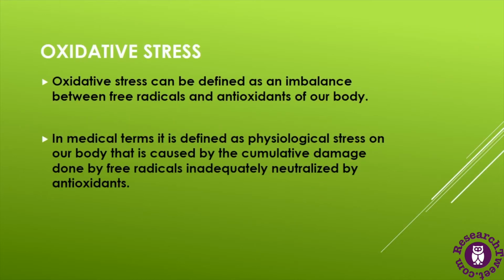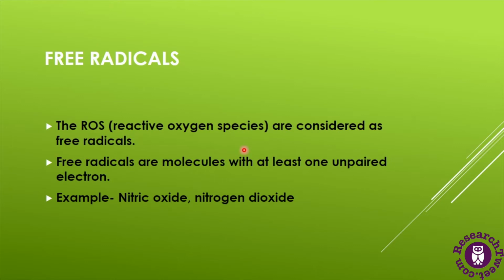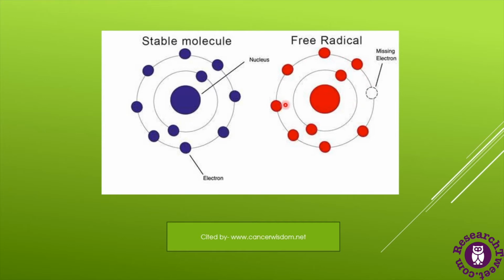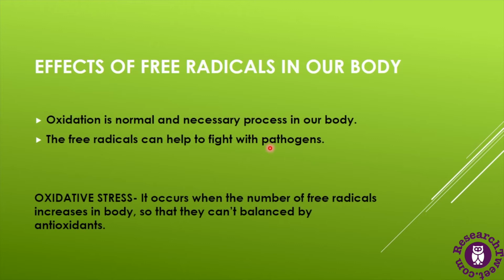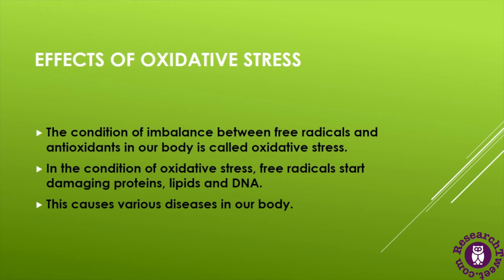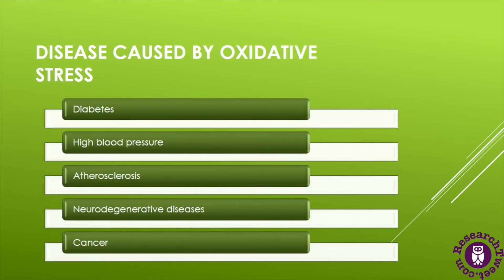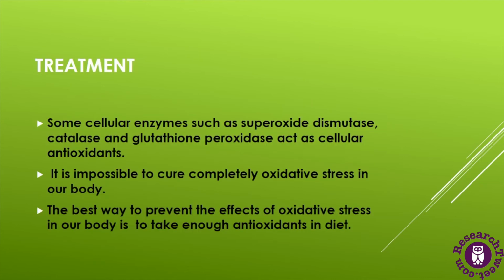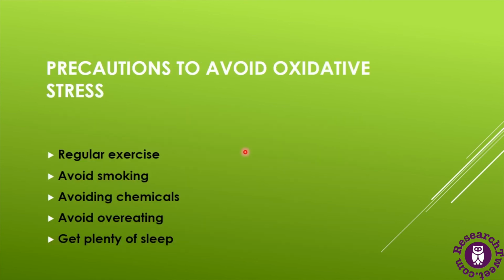What is Oxidative Stress: Function, Types, and Definition